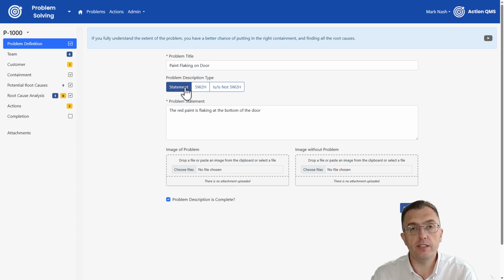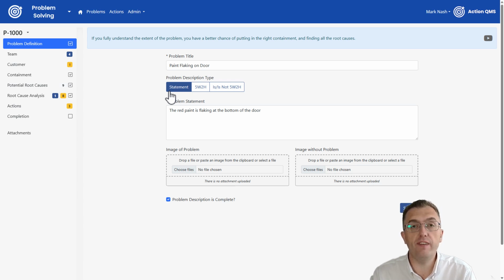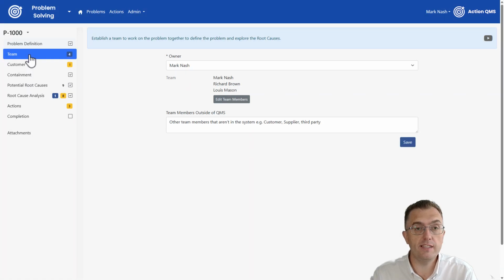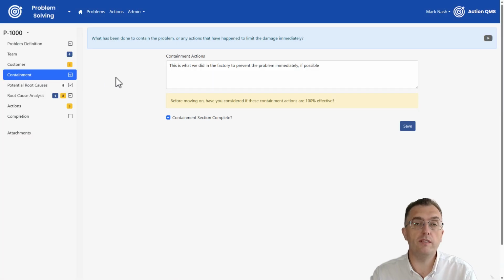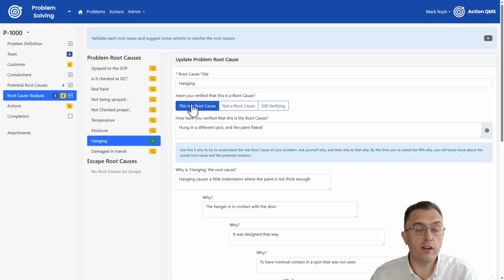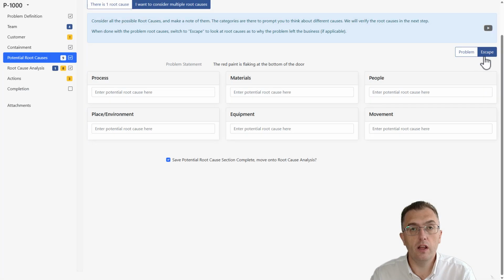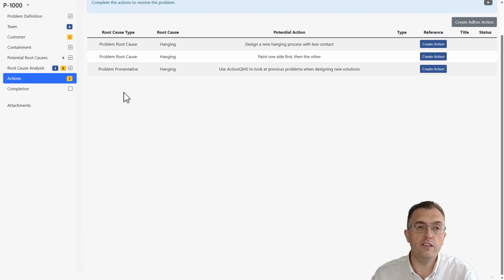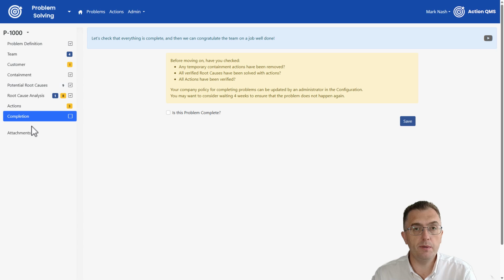Problem Solving (8D) - Overview